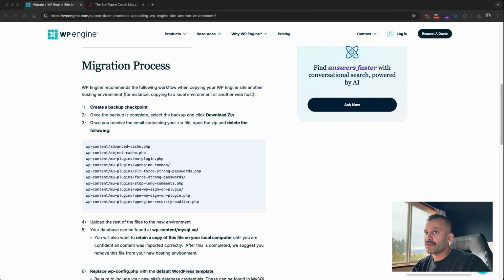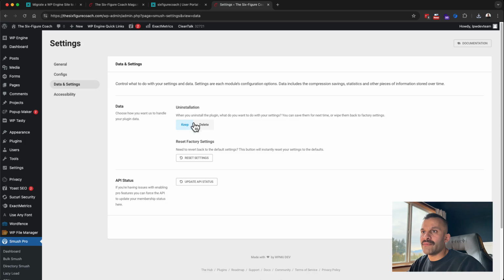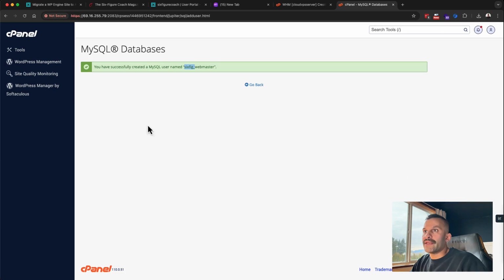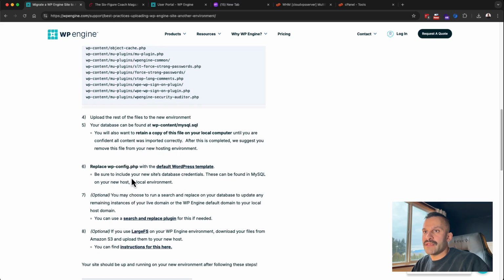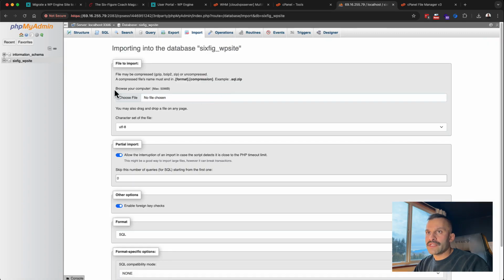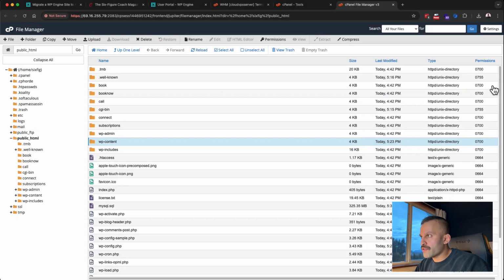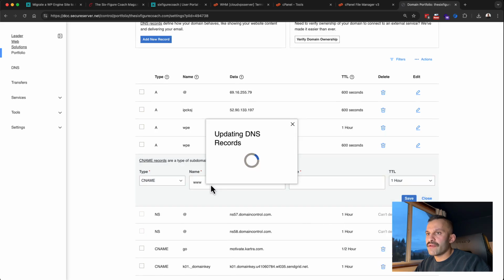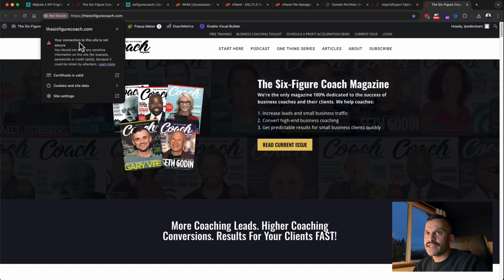How To Migrate a WP Engine Website to Another Host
This video walks through the process of migrating a WP Engine WordPress website to another host.

00:00 Intro
01:50 Step 1 - Backup website
03:35 Step 2 - Export plugin settings
06:56 Step 3 - Create server account & database
10:55 Step 4 - Update PHP version
12:20 Step 5 - Remove WP Engine files
16:56 Steps 6 & 8 - Update and upload SQL file
24:04 Step 7 - Correct file permissions
26:35 Step 9 - Update DNS settings & test website

**Import MySQL Database CLI Command
mysql -p -u database_username database_name〈 your_sql_file.sql
(replace the angle bracket emoji above with an angle bracket - YouTube descriptions don't allow them)

**Updating Permissions CLI Commands (from within correct directory)
Folders:
find . -type d -exec chmod 755 {} \;

Files:
find . -type f -exec chmod 644 {} \;